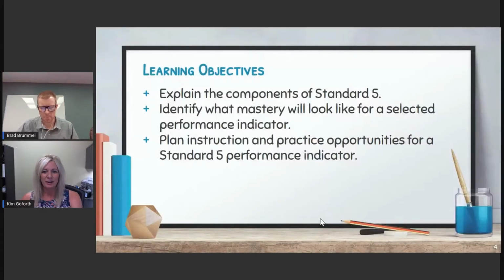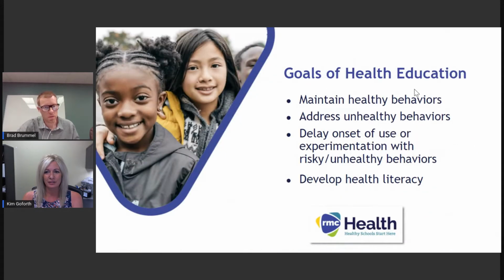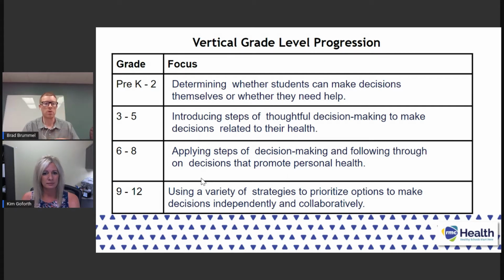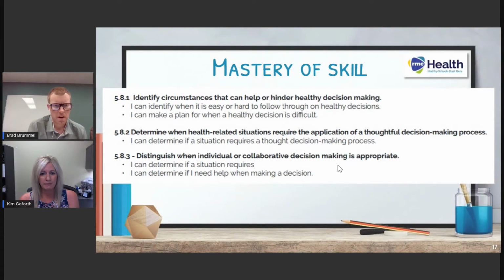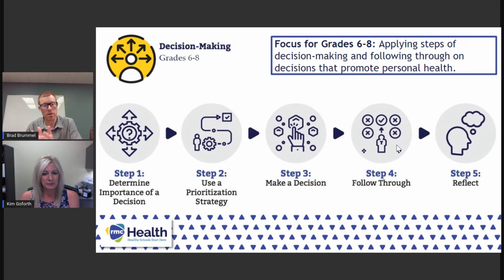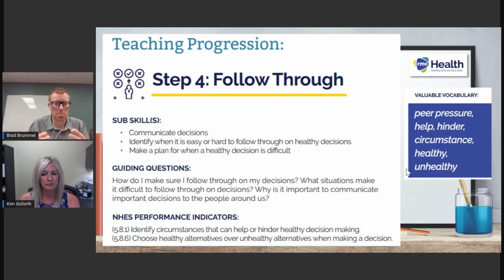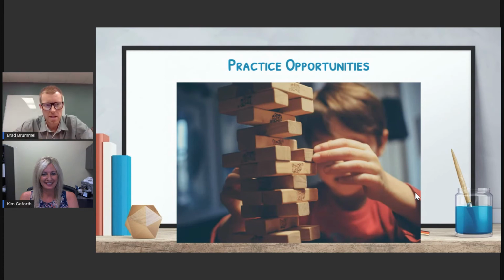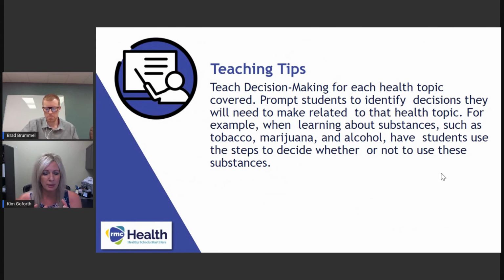NHES Standard 5 - Decision Making 8.18.21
Making sound, informed decisions is paramount in achieving optimum health.  In this episode for Standard 5, educators will use facilitator-led examples and the training guide below to create practice opportunities for students to master decision-making skills for health enhancement.

Diving into the National Health Standards
This eight-part series takes a deep look into the National Health Standards as outlined by the CDC. Each session focuses on grade-level performance indicators that teachers can use to design instructional activities to motivate students to master health skills.  Training guides provide educators space to reflect on the designated standard and plan focused instructional activities to implement into their current setting.